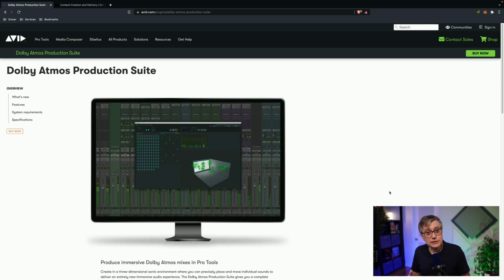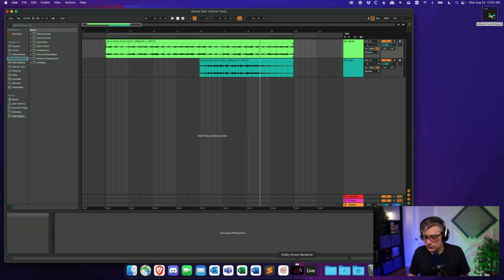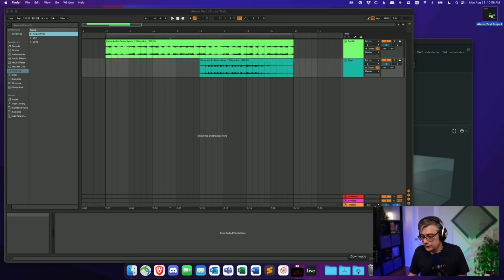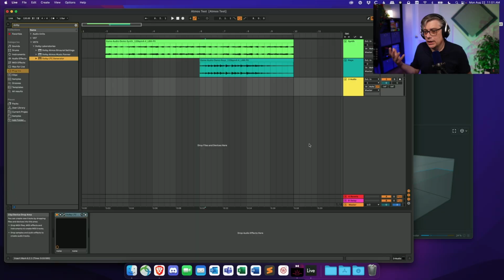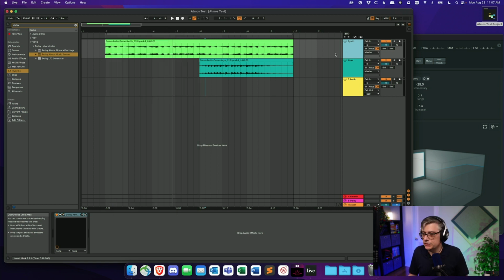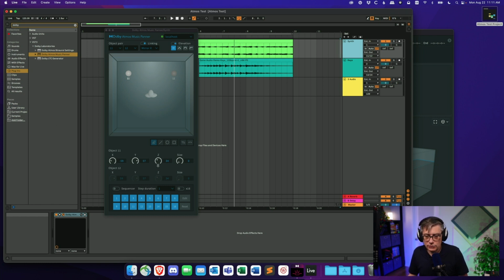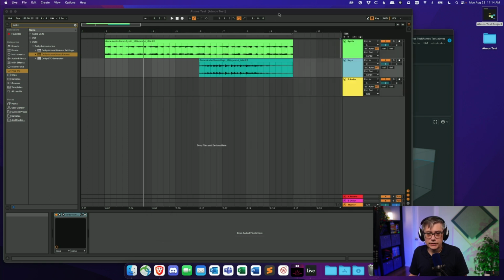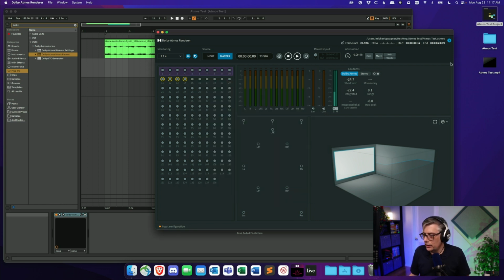Getting Started with Dolby Atmos in Ableton Live